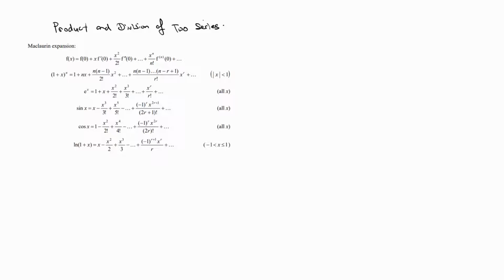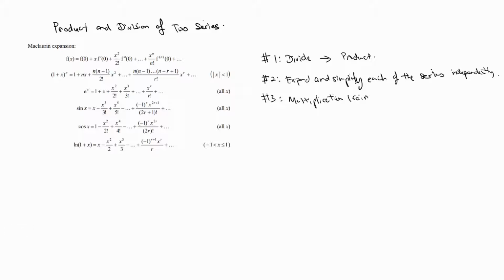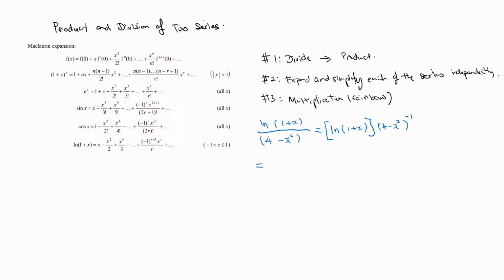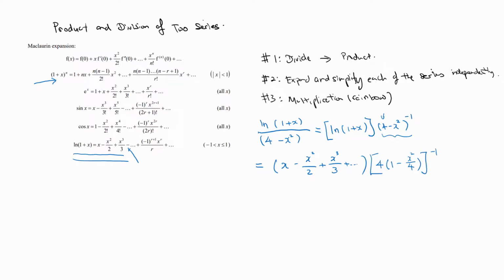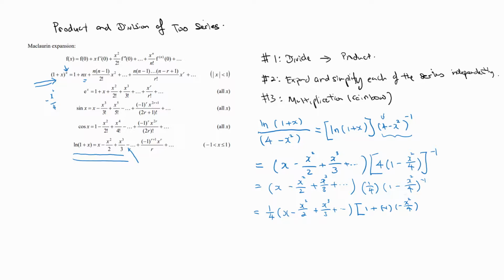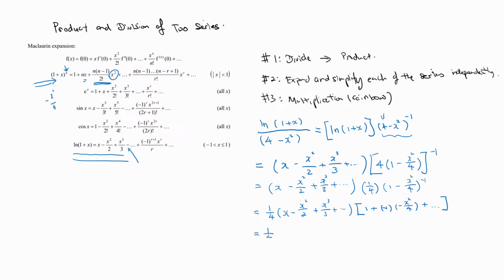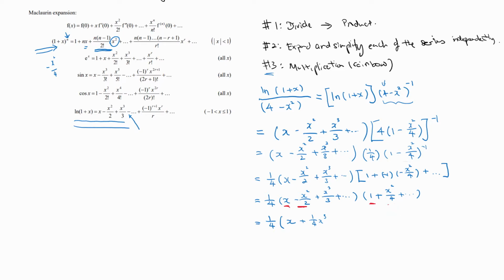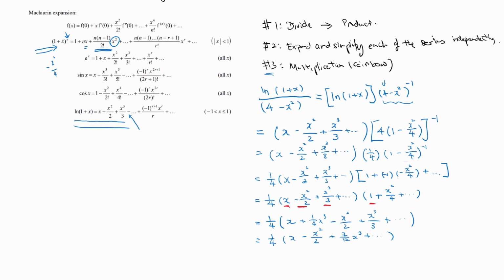Product and Division of Two Series